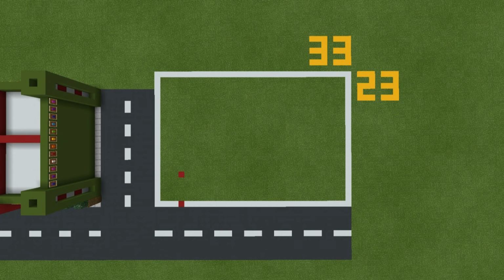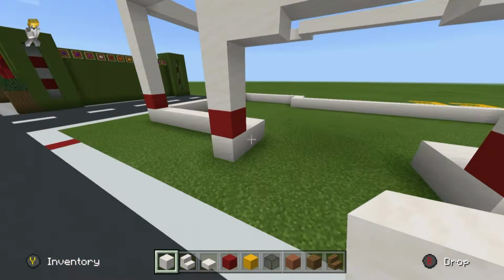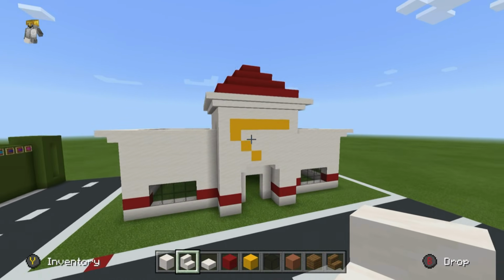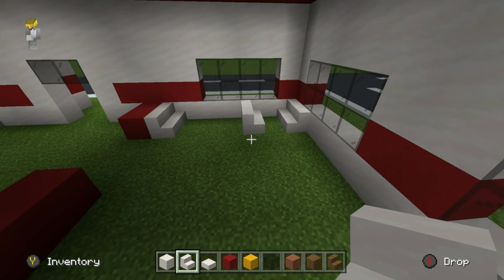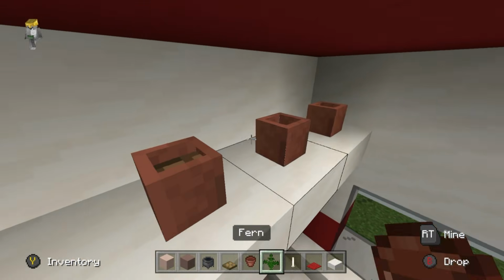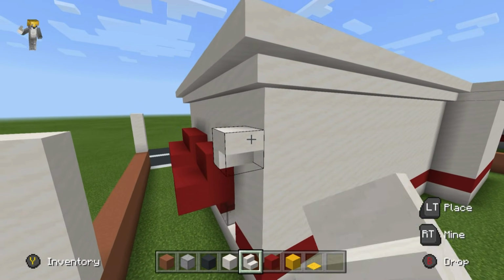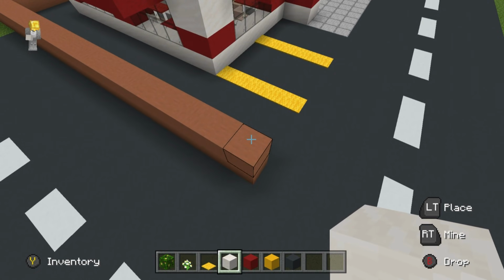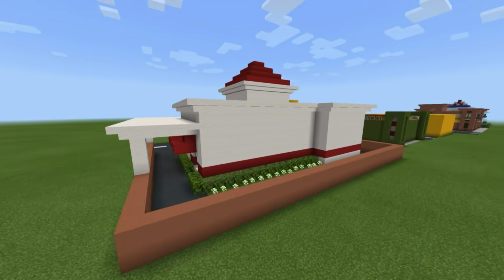Minecraft Tutorial: How To Make A In-N-Out Burger "2021 City Build"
In this tutorial i show you how to Make A In-N-Out Burger for your city! this is a fast food restaurant that you can add to your city or town or village that will make things just a little bit tastier!